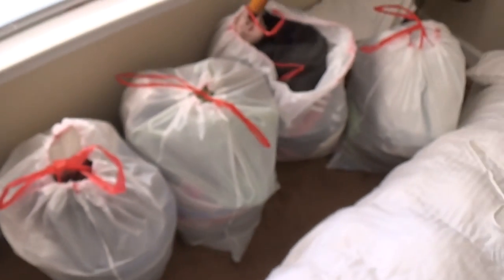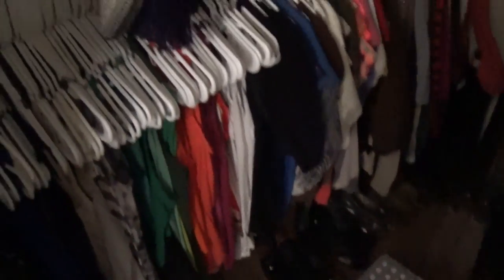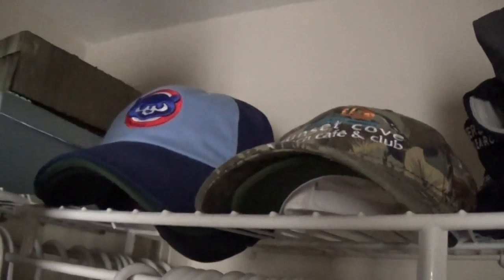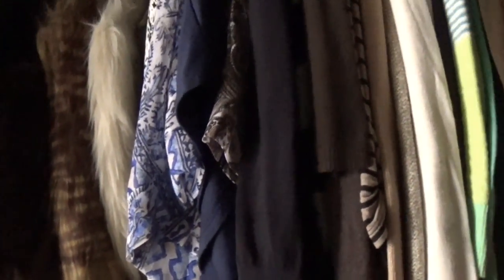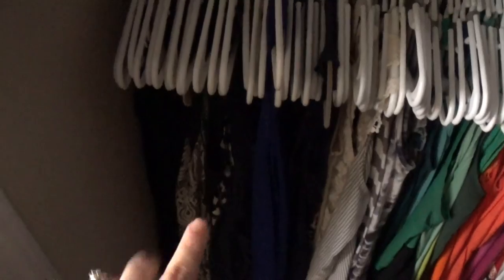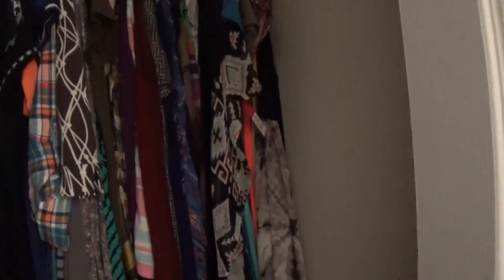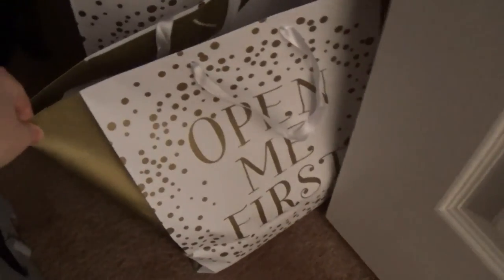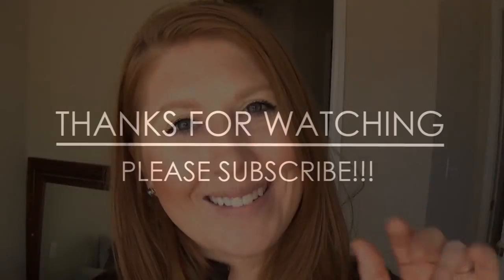CLOSET TOUR + ORGANIZATION // Tips For Organizing a Small Closet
Having a small(er) closet can be hard to organize and making good use of the limited space is crucial.  This video shows you how I organize my small closet so that it is functional, clean and organized!